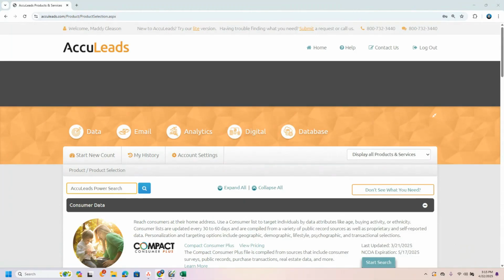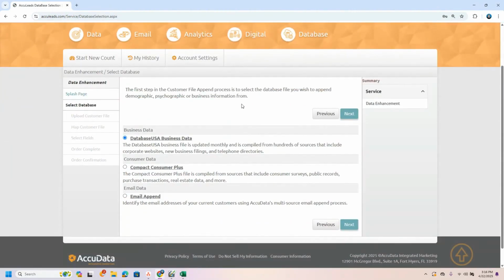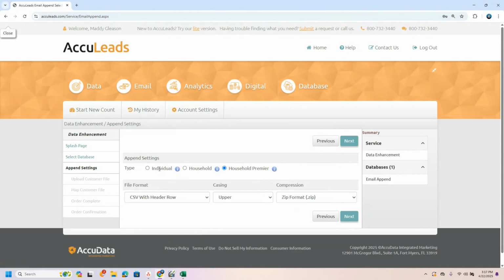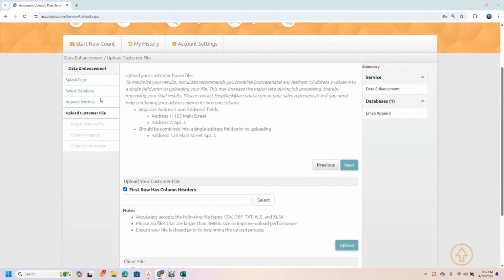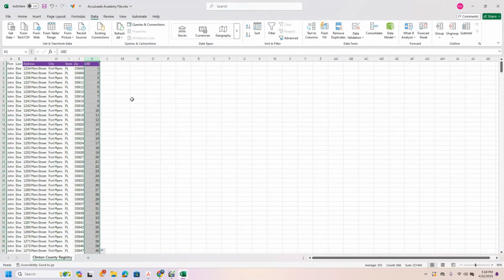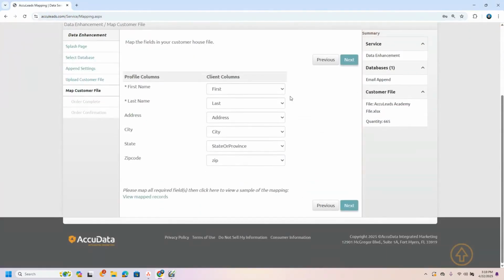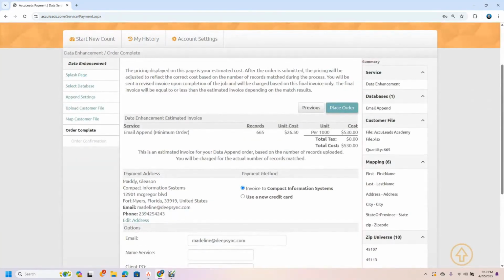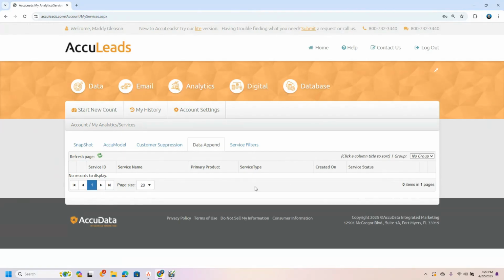AccuLeads Academy: How to run an Email Append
In this 5-minute tutorial, our Marketing Coordinator, Maddy Gleason, will explain how to run an Email Append on AccuLeads.